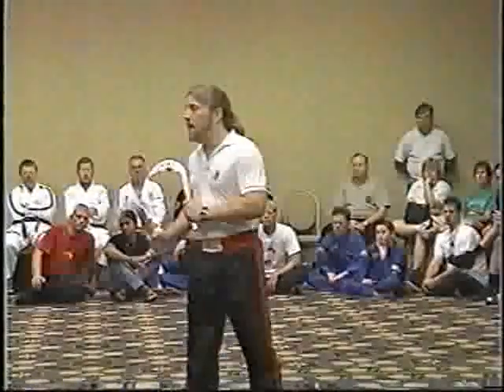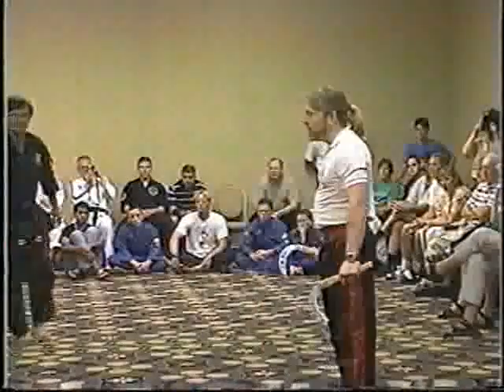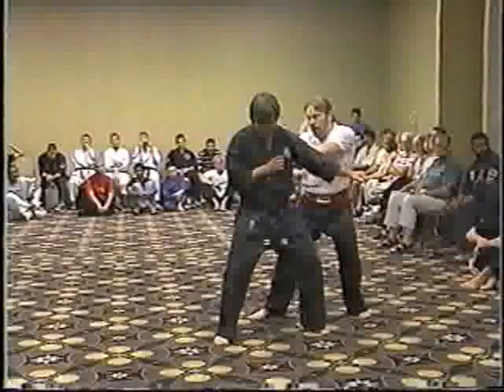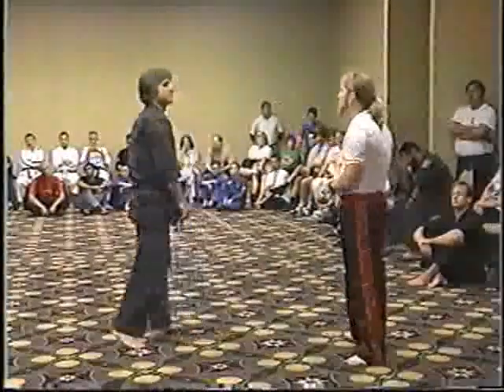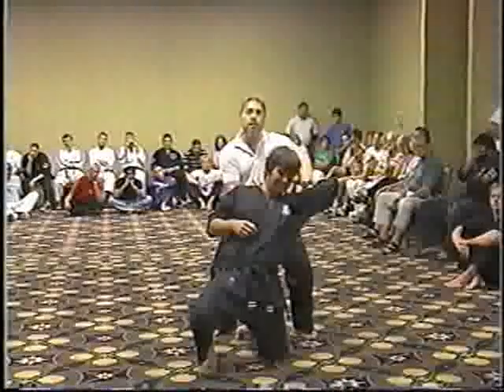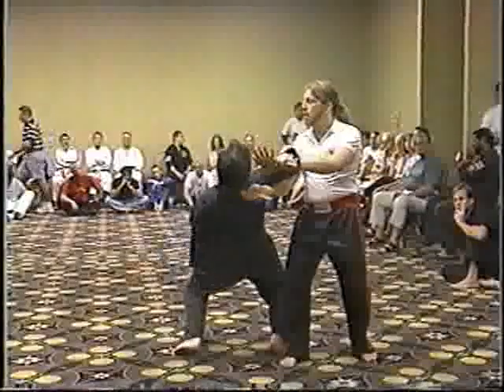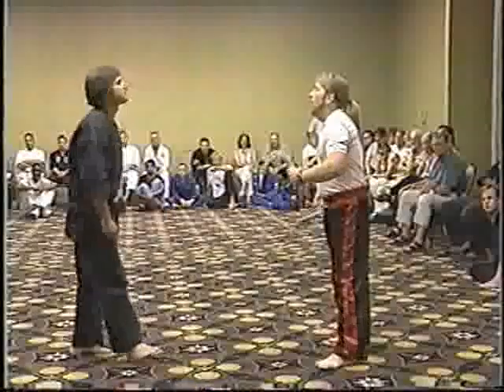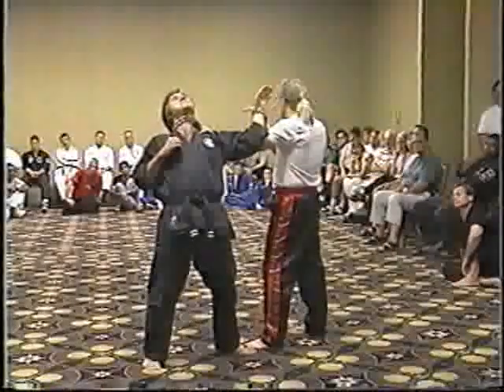GM Daniel Verkerke demonstrating kama at a seminar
The Seicho Jutsu Kama system